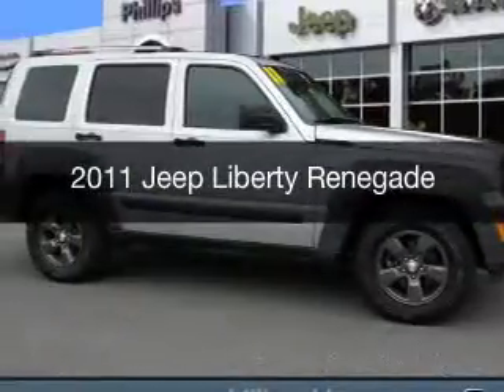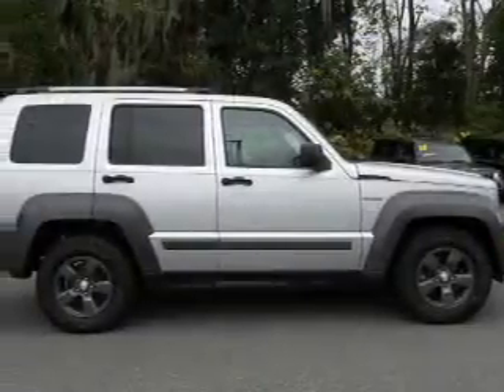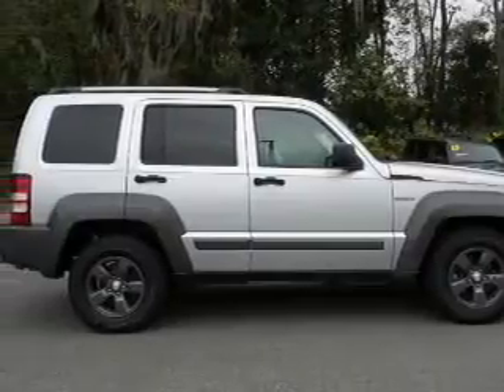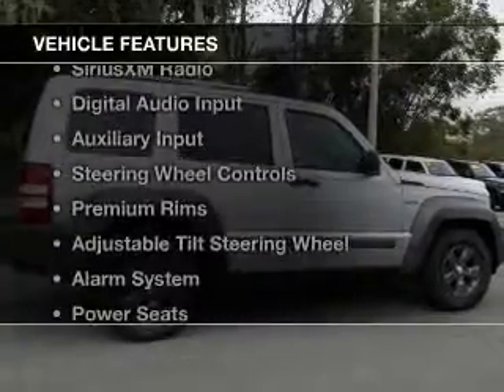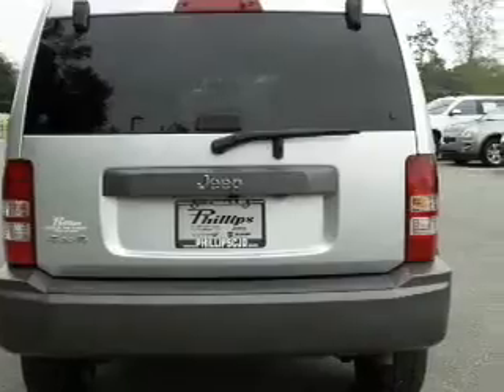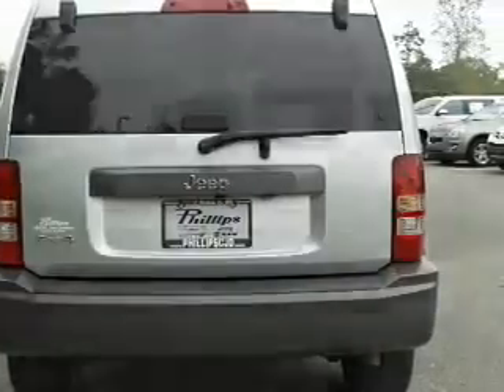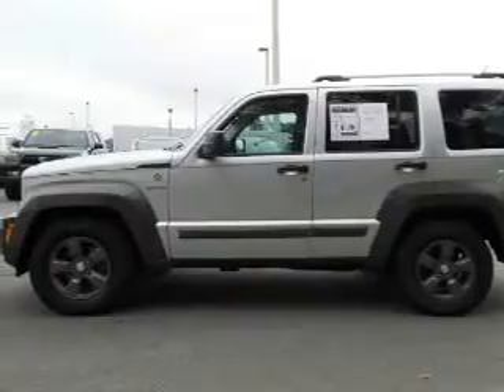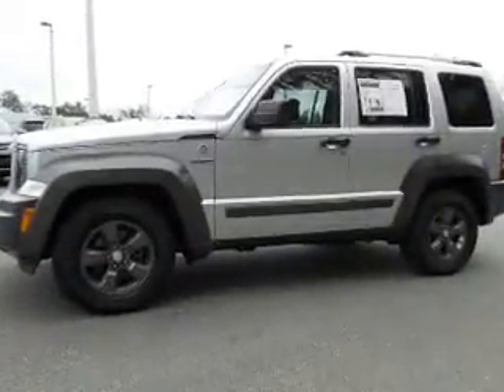2011 Jeep Liberty - Ocala FL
Year: 2011
Make: Jeep
Model: Liberty
Trim: Renegade
Engine: 3.7 liter 6 cylinder 12 valve
Transmission: 4-Speed Automatic
Color: Bright Silver Clearcoat Metallic
Mileage: 54219
Address:
3440 South Pine Avenue